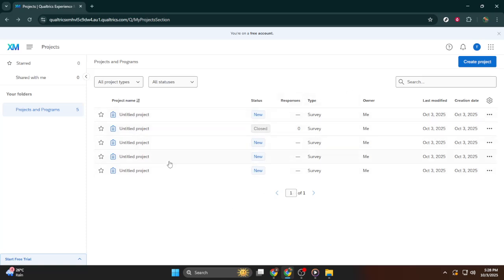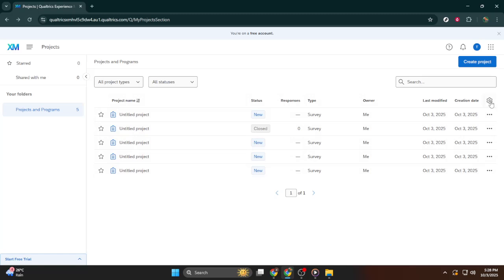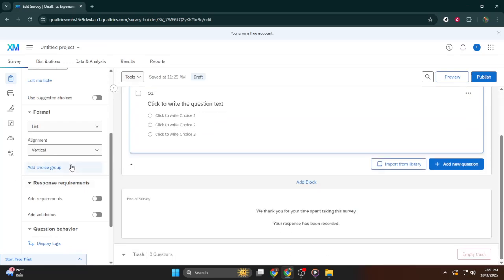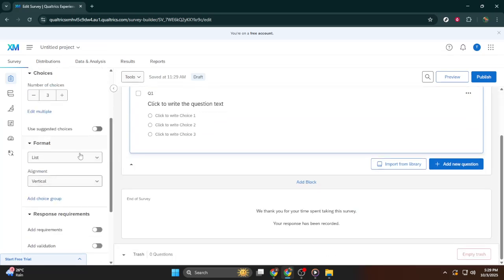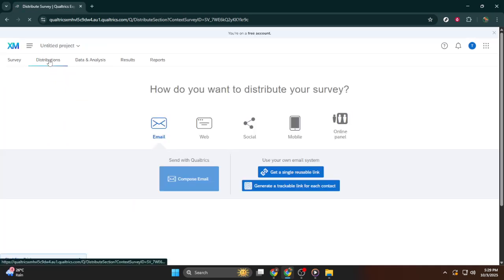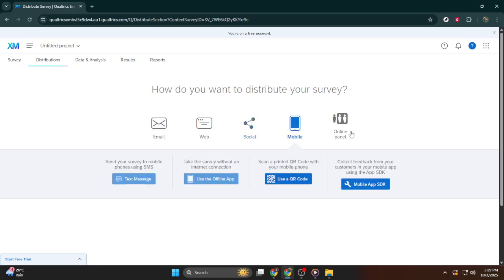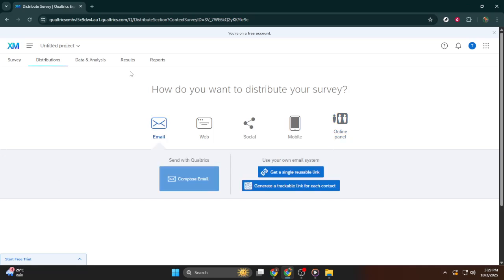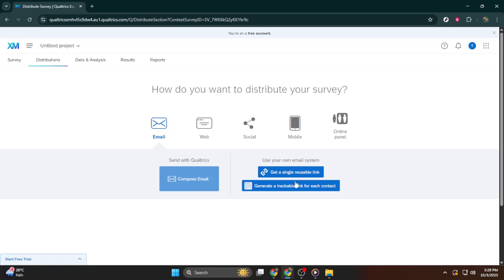How To Create A Link To Distribute Qualtrics Survey 2025 Full Guide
📤 Want to share your Qualtrics survey with respondents? In this step-by-step tutorial, you’ll learn how to create a link to distribute your Qualtrics survey in 2025 easily.

👉 In this full guide, you’ll see:

How to navigate to your Qualtrics survey dashboard

How to generate a distribution link for your survey

Options for anonymous vs tracked responses

How to customize the link and set expiration dates

Tips for sharing the link via email, social media, or websites

Perfect for researchers, students, and professionals who want to efficiently collect survey responses online.